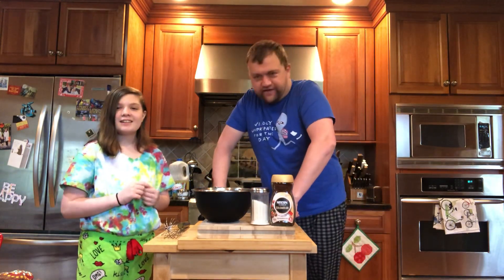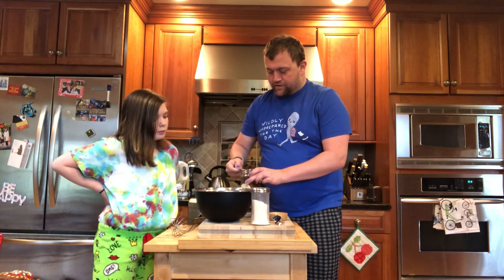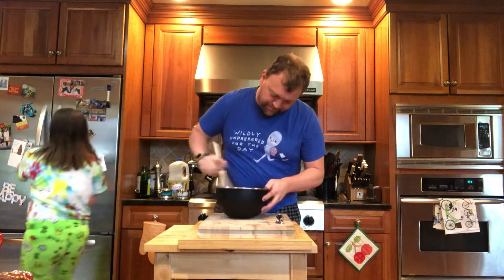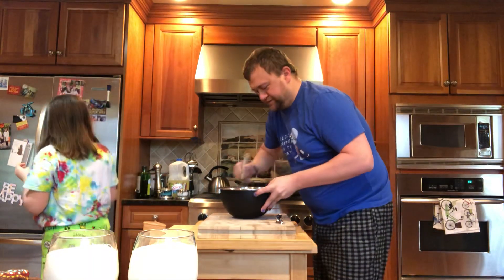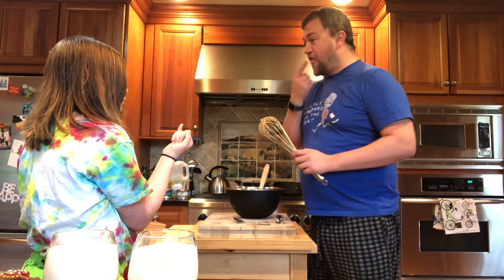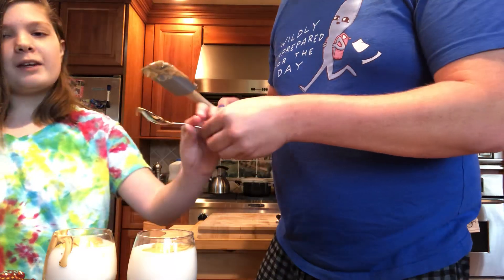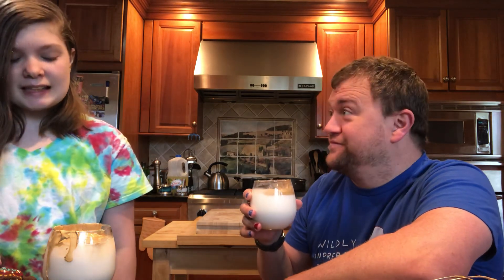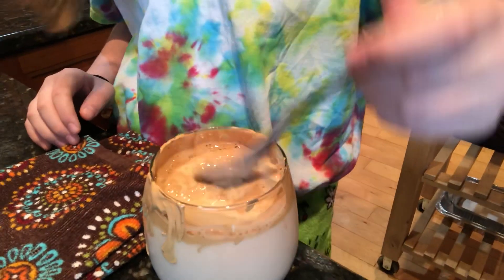Making Dalgona Coffee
Paige and I attempt the latest coffee craze. Also, yes my fingernails are painted.